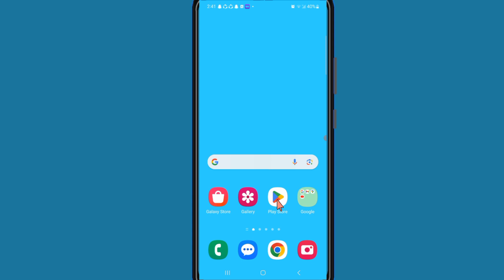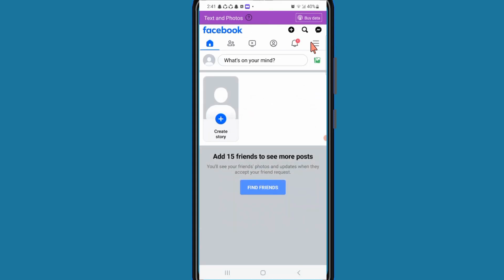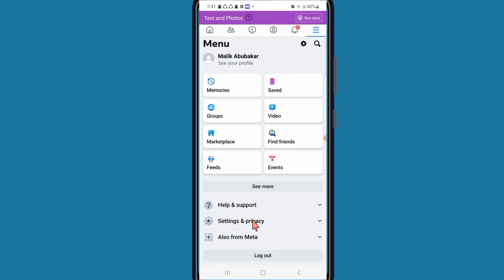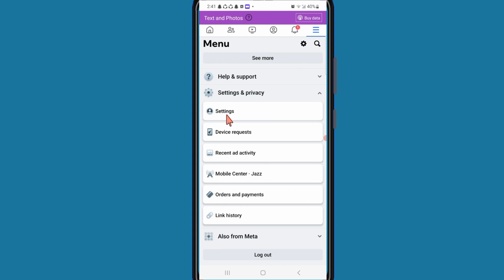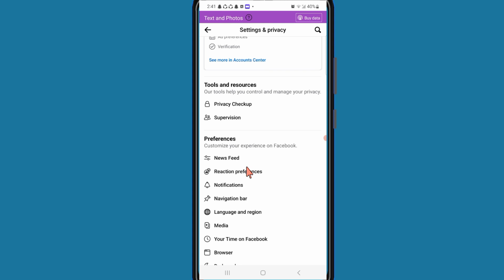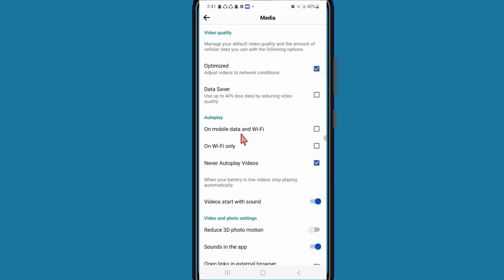How to turn on autoplay vedio on facebook | How to turn on autoplay on facebook android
Welcome to our comprehensive guide on enabling autoplay for videos on Facebook, specifically focusing on Android devices. In this tutorial, you'll learn the step-by-step process of how to turn on autoplay video on Facebook, tweaking the Facebook video autoplay settings for a seamless experience. We'll cover everything from enabling autoplay for Facebook videos, including YouTube videos shared on the platform, to understanding the nuances of Facebook's autoplay functionality. Discover how to activate autoplay for videos on Facebook, ensuring a smoother and more engaging viewing experience. Whether you're keen on understanding Facebook autoplay settings or looking to autoplay YouTube videos on Facebook effortlessly, this tutorial has you covered. Master the art of auto-playing videos on Facebook with our detailed instructions, allowing you to navigate the world of autoplay effortlessly, making your Facebook experience more interactive and enjoyable.

Following queries has been resolved in this vedio:

how to turn on autoplay video on facebook
how to turn on autoplay on facebook android
facebook autoplay
autoplay youtube video on facebook
autoplay
facebook video autoplay
facebook video autoplay settings
facebook video autoplay on
auto play videos on facebook
how to autoplay video on facebook
how to autoplay youtube videos on facebook